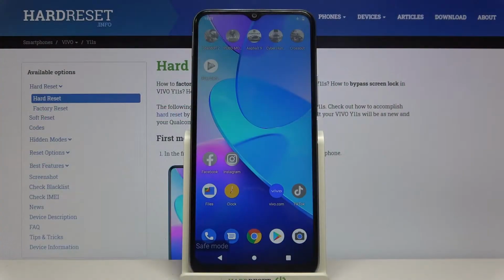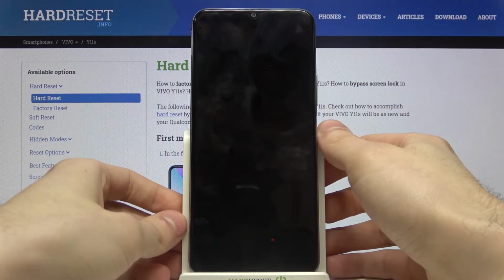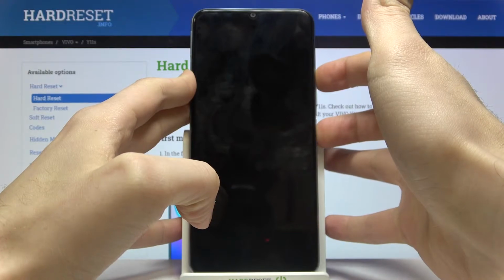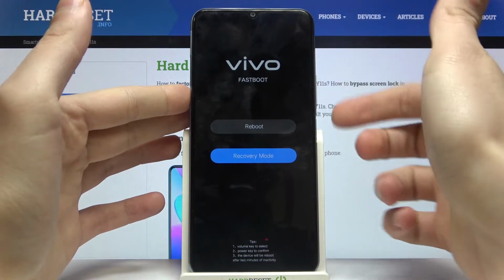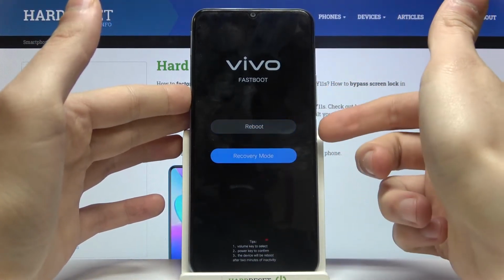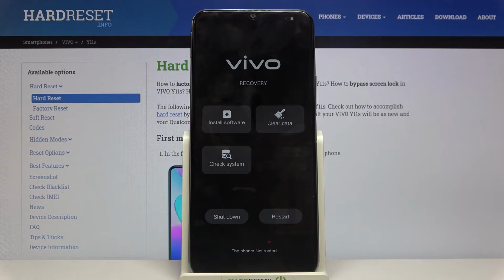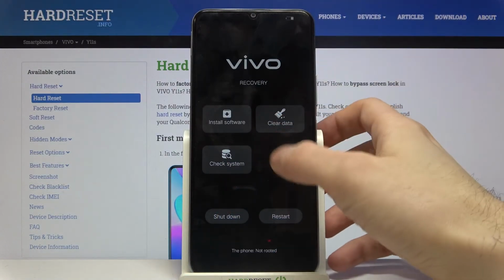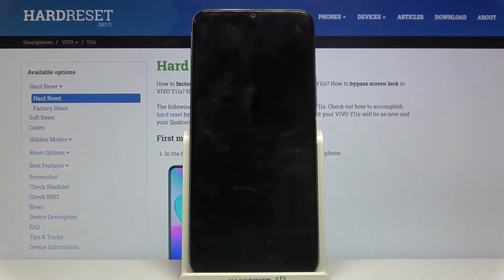How to Enter Recovery Mode on VIVO Y11s – Open Recovery Menu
Learn more info about VIVO Y11s:
Open the attached tutorial and stay focused, because today we want to show you advanced options and modes on the VIVO Y11s. Follow our steps to go to the hidden menu in VIVO Y11s. If you've never opened a hidden menu this might be a little bit hard for you, but don't worry. Our specialist will show you how to enter Recovery mode and will show you what options will become active if you successfully open this hidden mode.